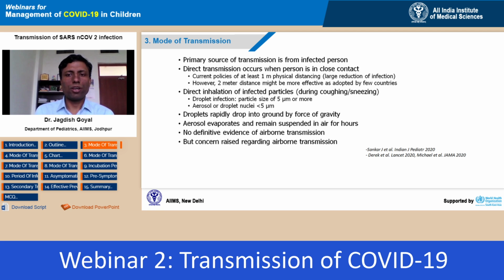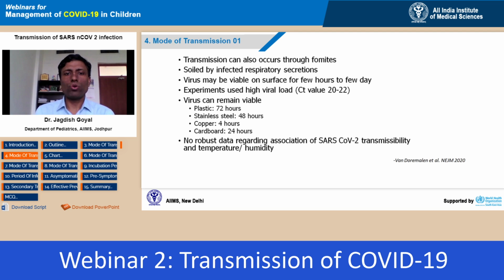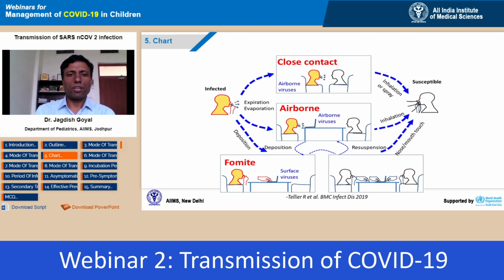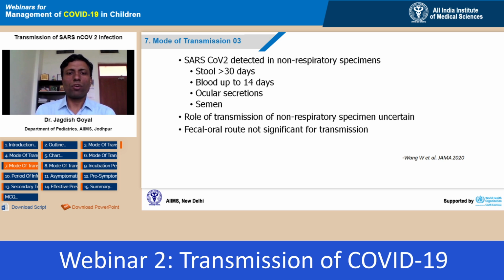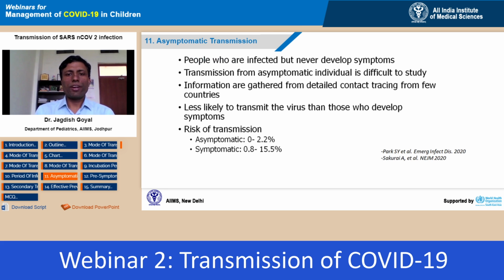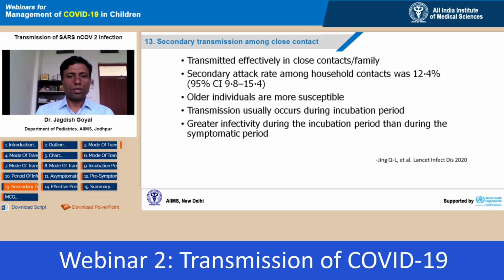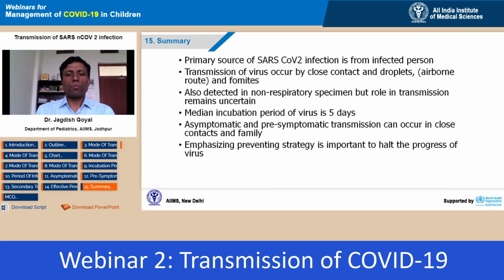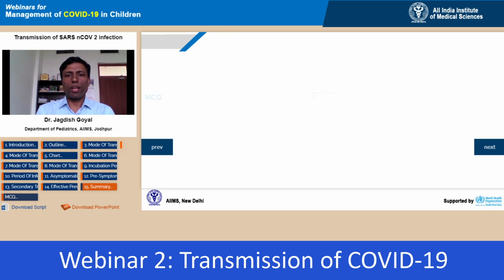2 - Infection transmission